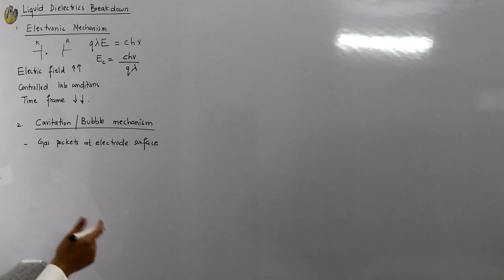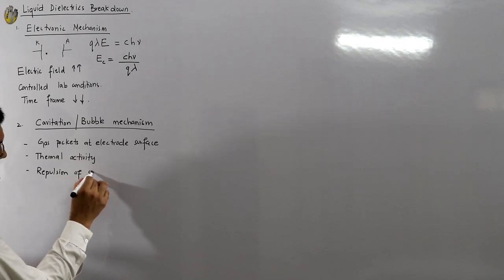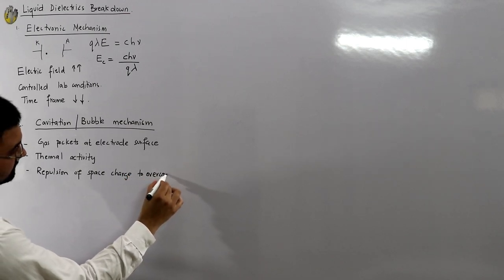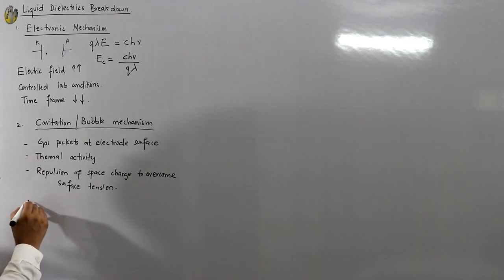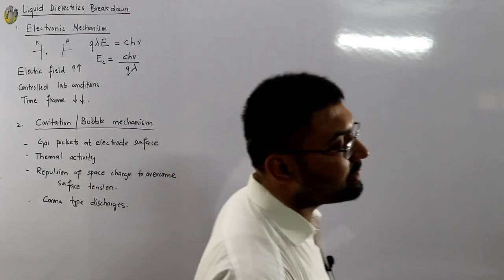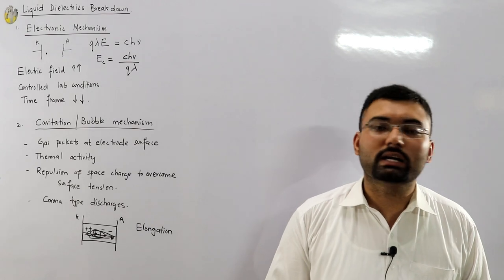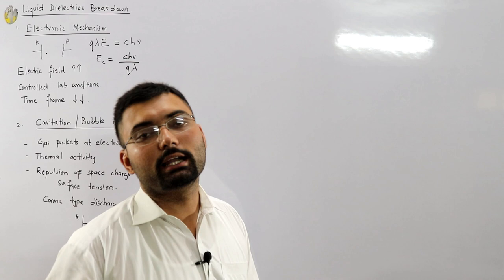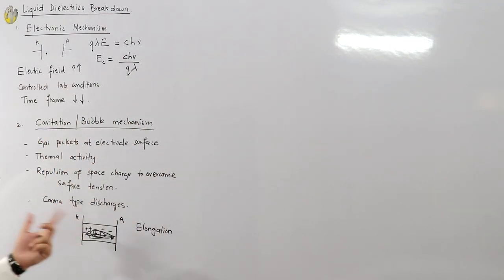#12 Breakdown in liquid dielectrics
Lecture 12
Breakdown mechanism in Liquid Insulation
1.Electronic mechanism
2.Cavitation or bubble mechanism
3.Suspended particles mechanism